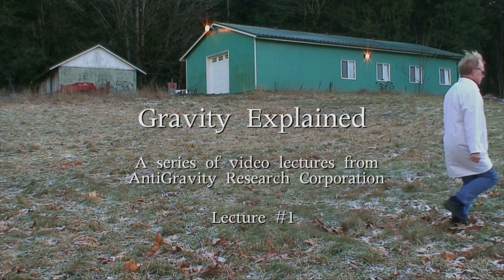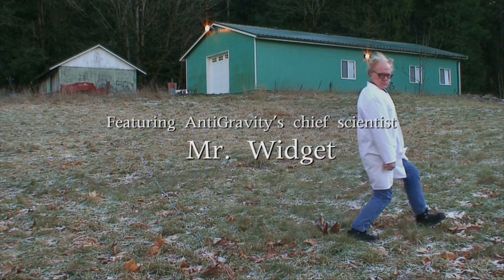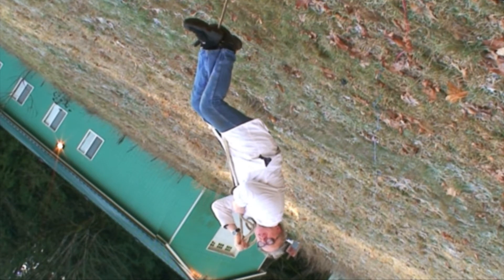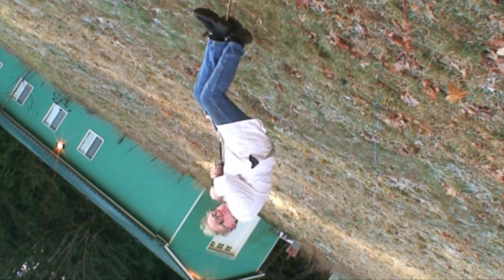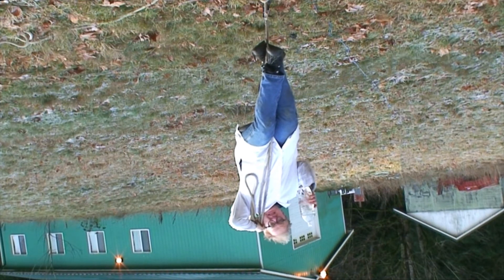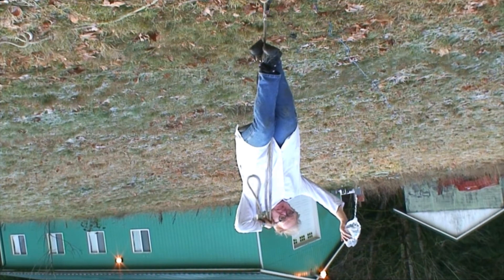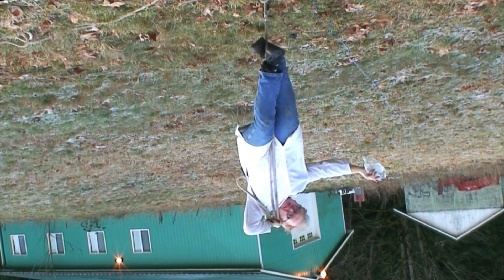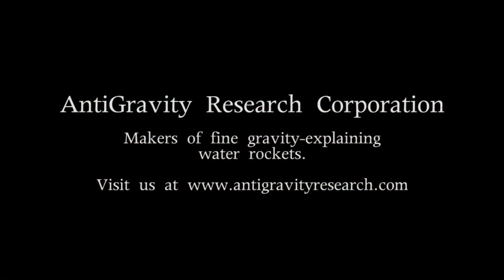Gravity Explained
As the Earth spins, we all turn upside down then right side up every 24 hours, yet we never even notice it.  Mr. Widget gives us a practical but convincing demonstration of how gravity consistently pulls toward the Earth's center, regardless of what time of day it is.